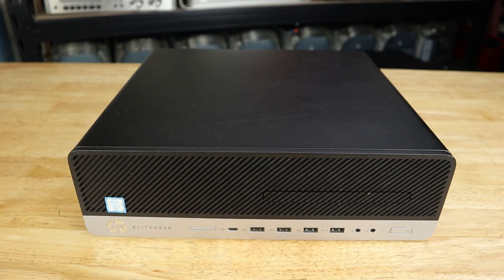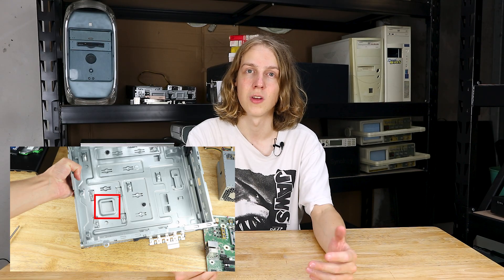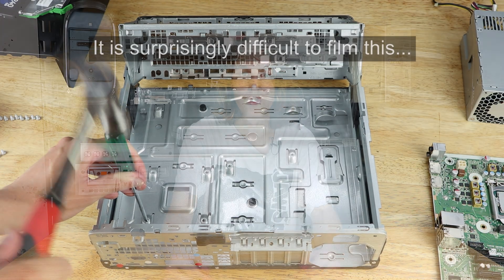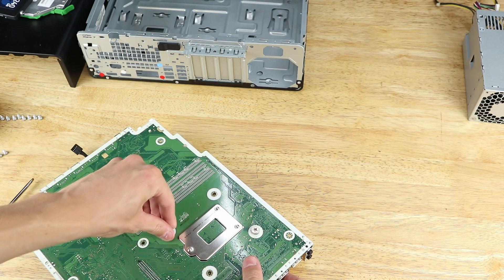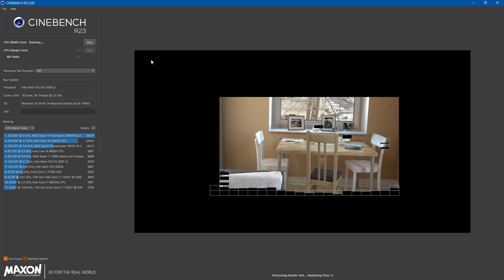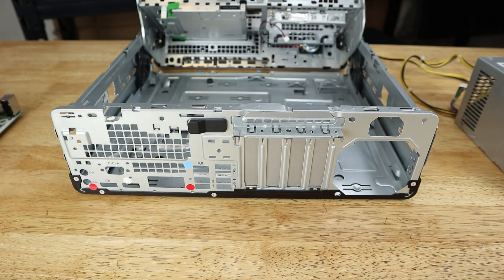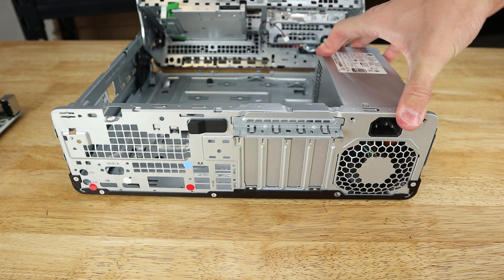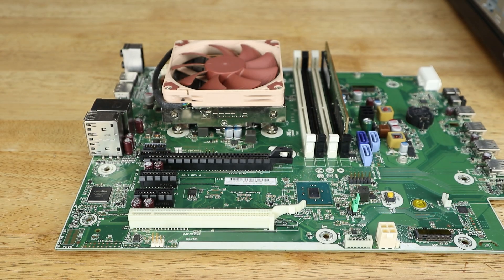SFF PC Noctua Cooling Mod | HP Elitedesk NH-L9i Install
We're installing a Noctua NH-L9i in this HP Elitedesk 800 G3 SFF computer to see if it is an improvement over the terrible stock cooler. This install requires modifying the case, but is very easy to do and offers a cheap upgrade for these already cheap computers.

The processor is a 65 watt TDP i5 6500, which the Noctua NH-L9i is perfect for, but will the lack of airflow through the case be a problem? Yes, obviously yes.